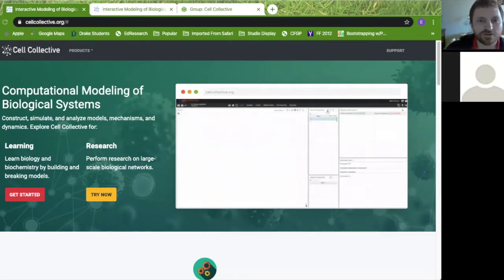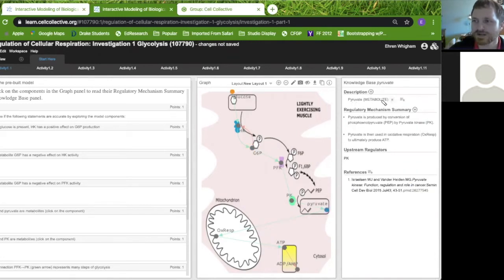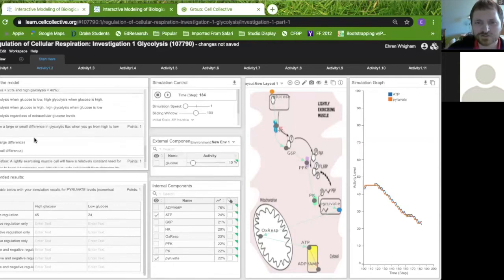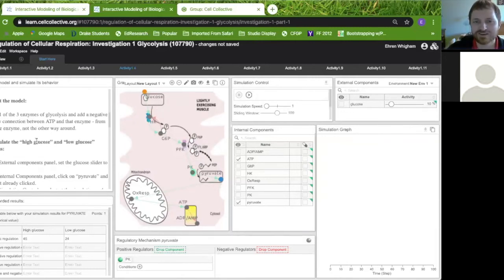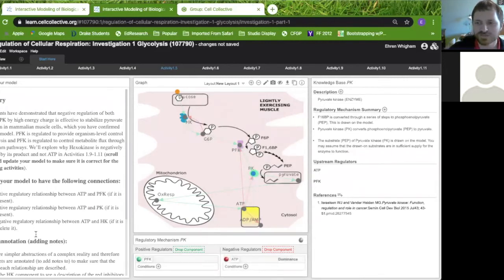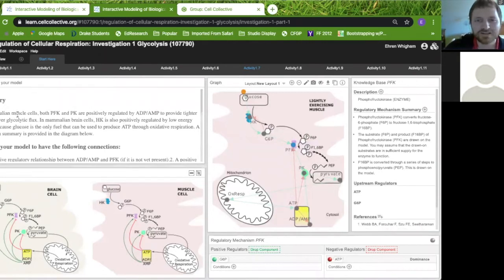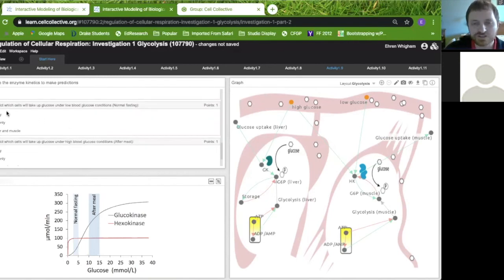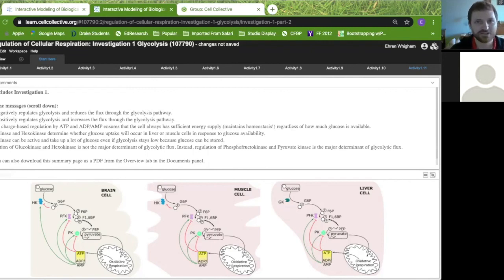BioChem Part 1 Glycolysis